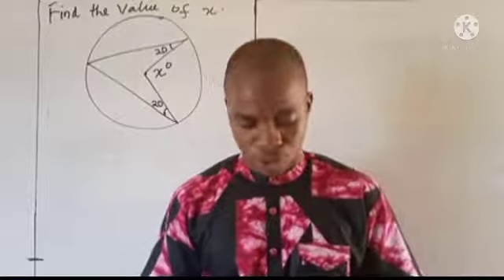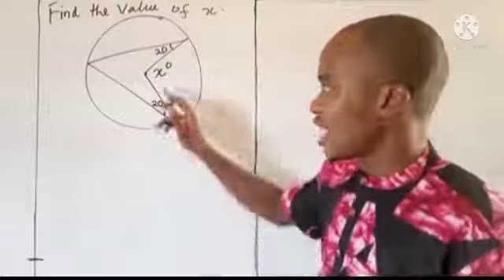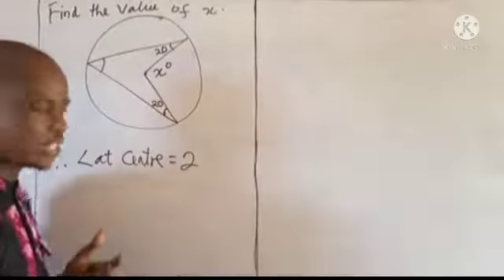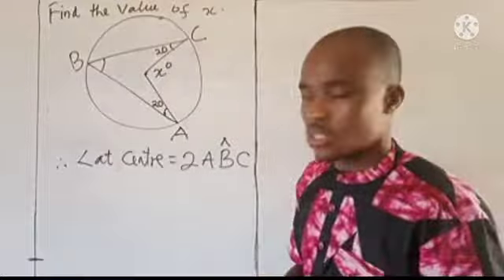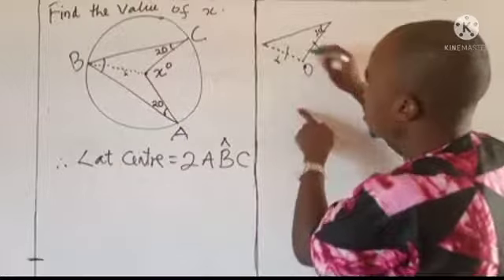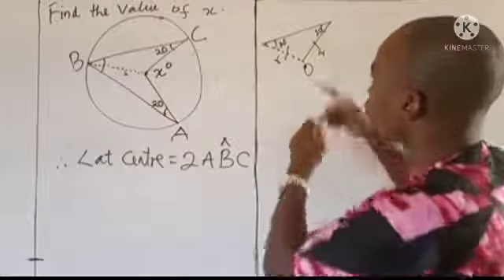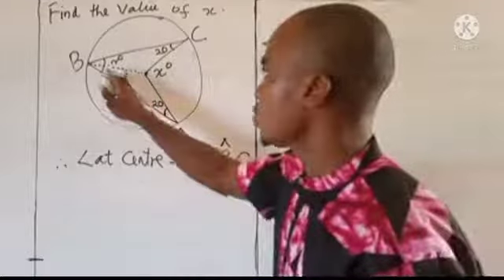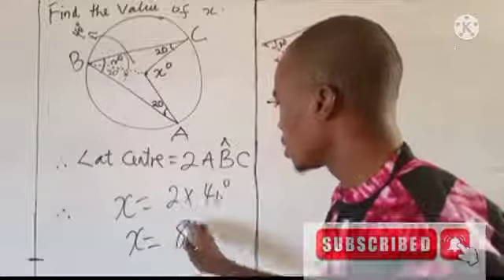CIRCLE GEOMETRY|Theorem: Angle at Centre of a circle is twice the angle at the circumference.